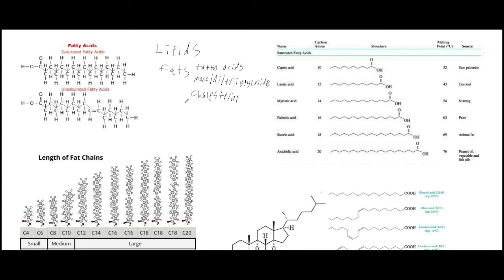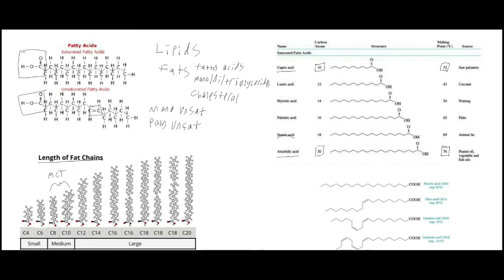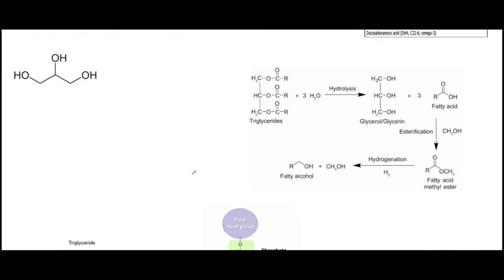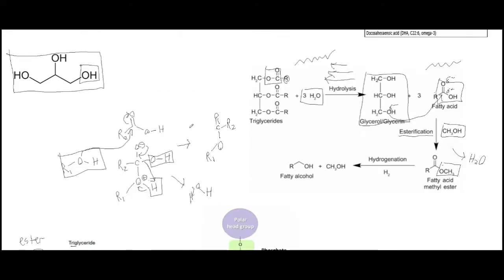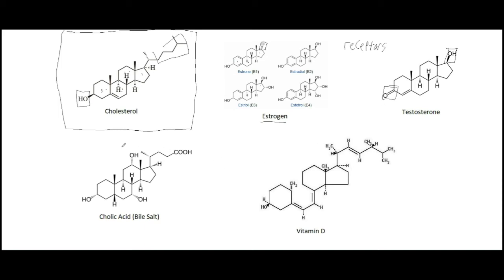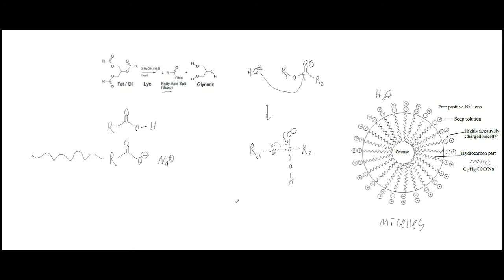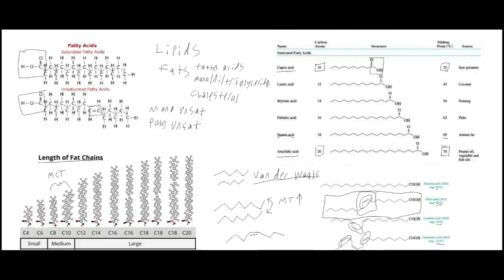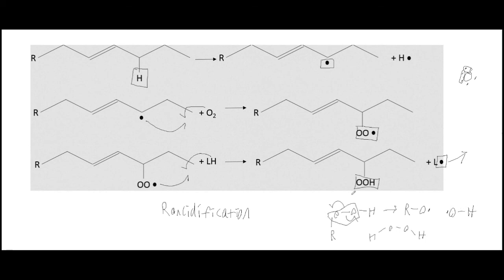Lipids (Fats and Cholesterol) | Macronutrient Chemistry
The organic chemistry of lipids is discussed. This includes fatty acids, mono/di/tri-glycerides, and sterols (e.g. cholesterol).

Other places you can find content from me:
Amazon - Author Profile

Incarnate: Existence
Incarnate: Essence
Incarnate: Schism